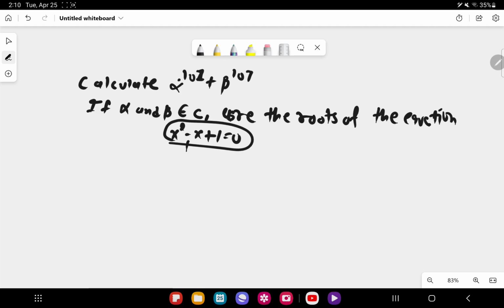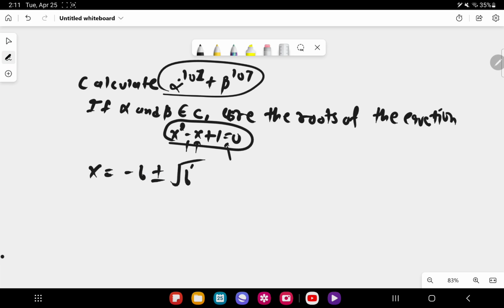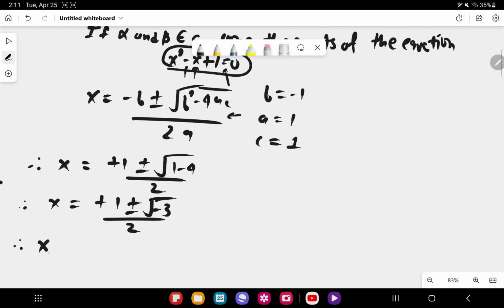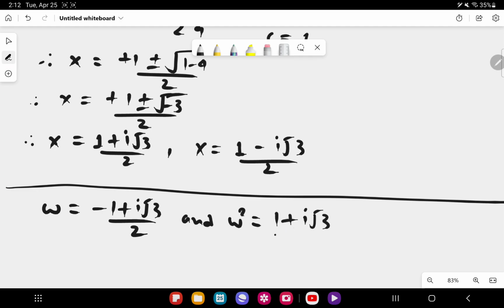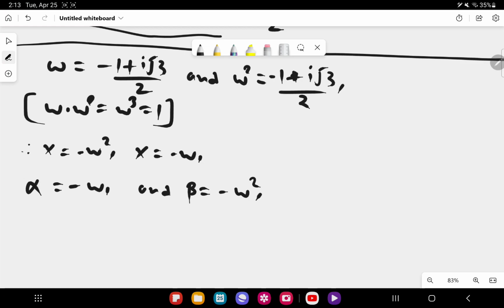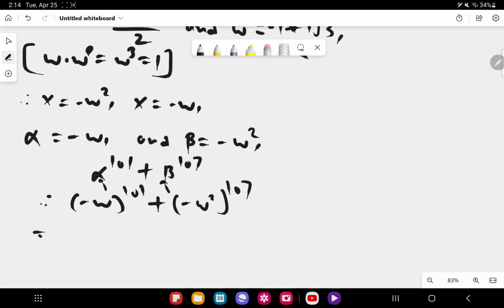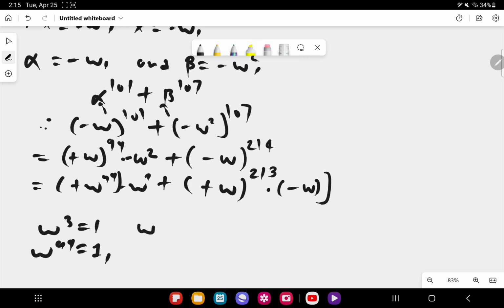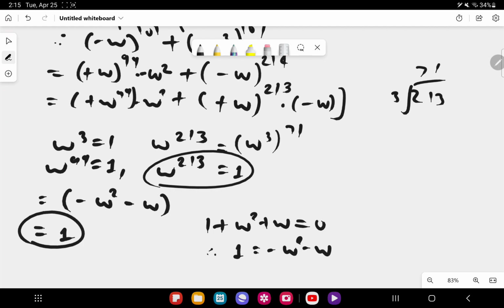The properties of the complex cube root of unity